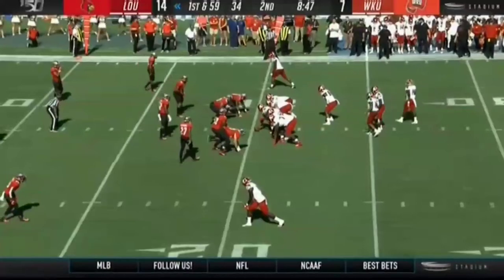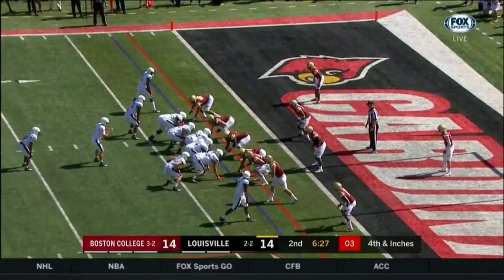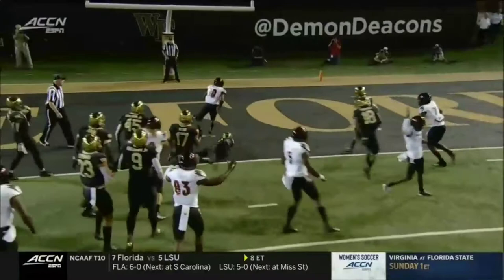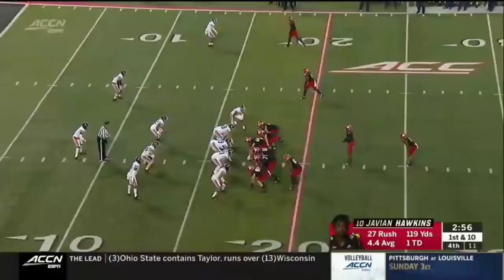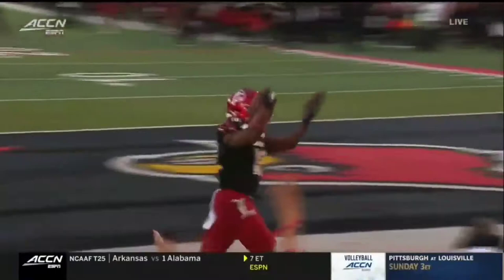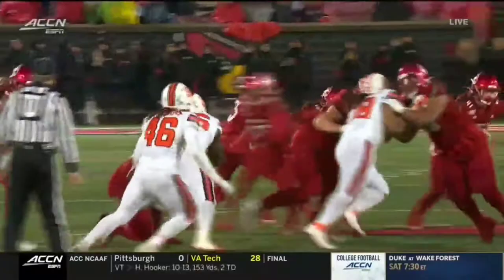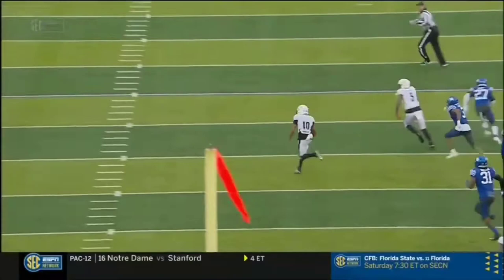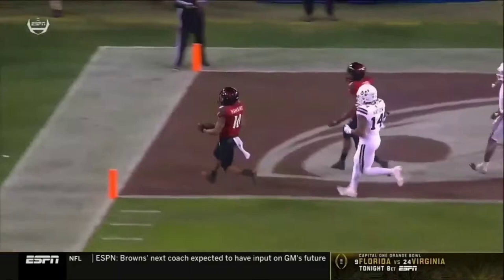Louisville RB Javian Hawkins Highlights || The 2019 Season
Javian Hawkins 2019 Stats:

Games: 13
Carries: 264
Rushing Yards: 1525
Yards Per Carry: 5.8
Rushing TDs: 9
Receptions: 4
Receiving Yards: 58
Yards From Scrimmage: 1583
Broken Tackles: 68